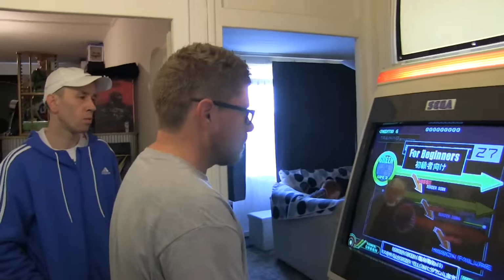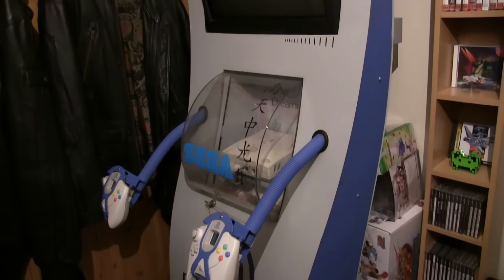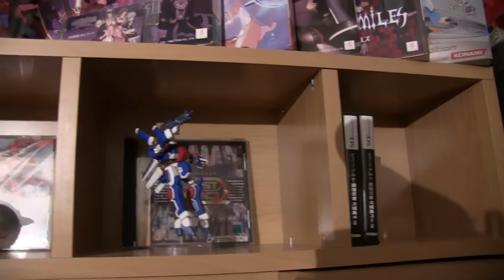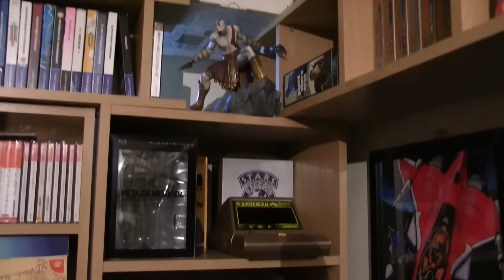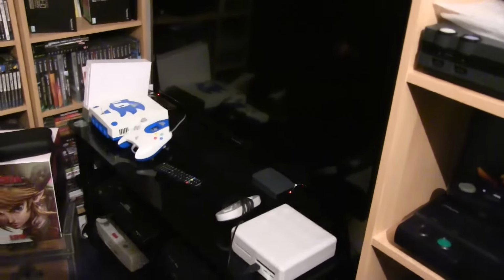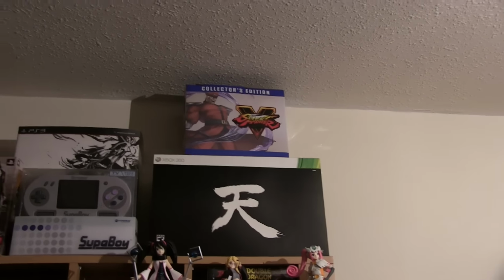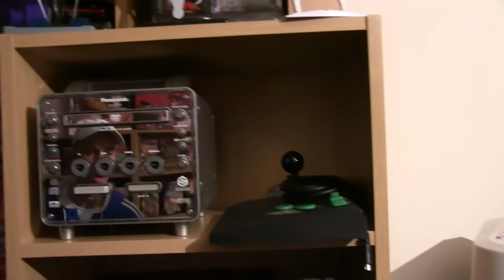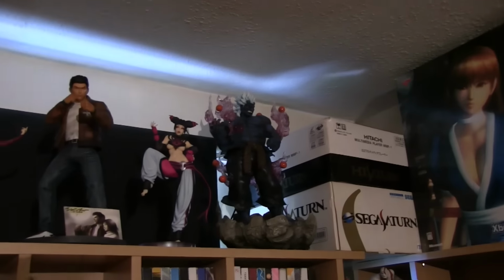IN DA HOUSE - #4 - The RetroGodfather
Back in da hoooooouse! This time we're visiting Dal, aka The RetroGodfather, and checking out his amazing collection. Also featuring a special guest! Thanks to Dal for having me.
*Apologies for the mic noises in places, I was having new mic teething problems!*